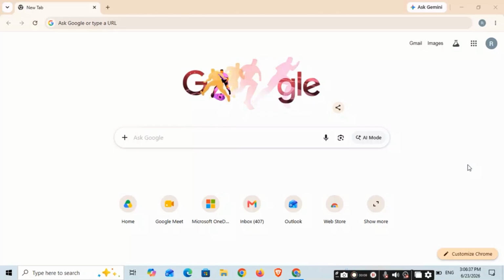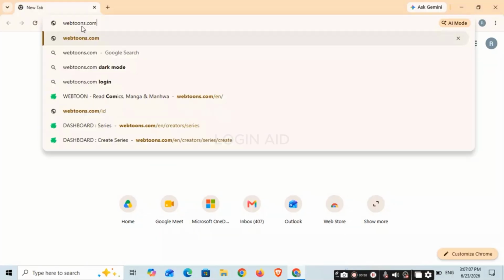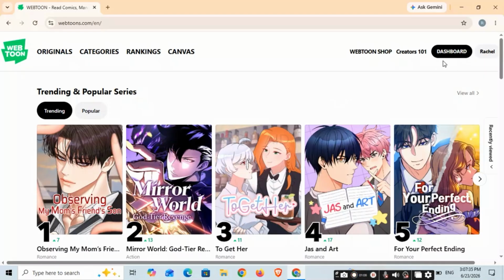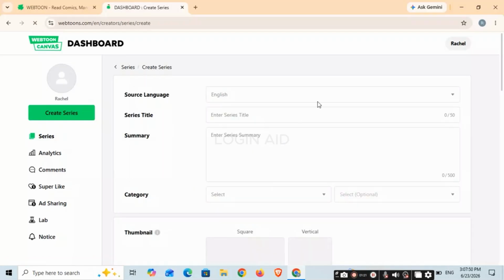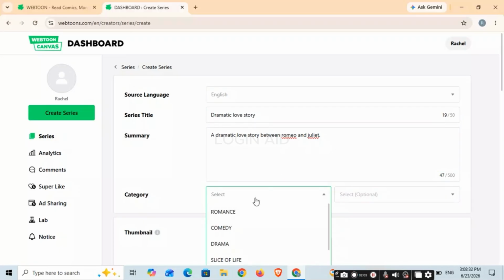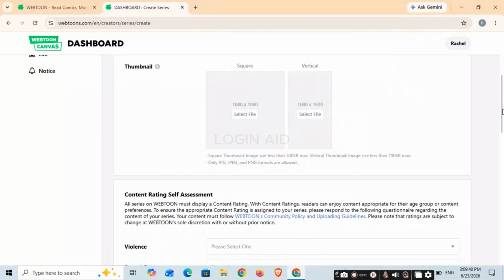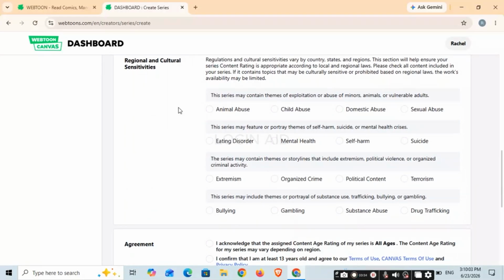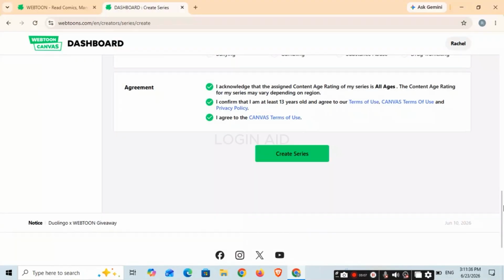How To Get Started On WEBTOON Canvas | Beginner's Guide To Publishing Comics On Webtoon 2026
On WEBTOON Canvas, creators can upload their own original comics, build an audience, and even get paid as their series grows. This is a tutorial for beginners; it will teach you the basics of creating an account, uploading episodes, and managing your comic on Webtoon app. Learn how to create Webtoon Canvas creator account, upload comics to Webtoon Canvas, and publish your first comic episode in Webtoon.